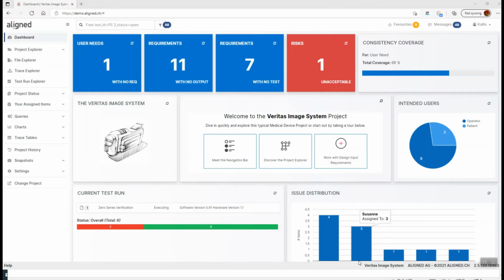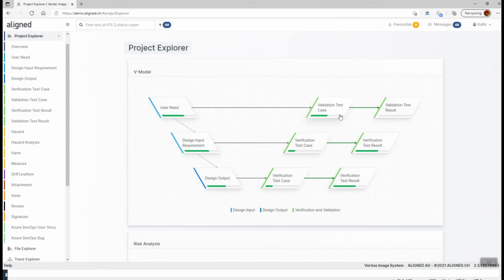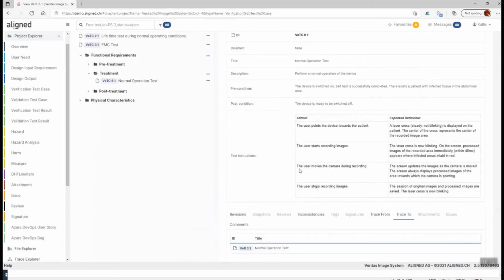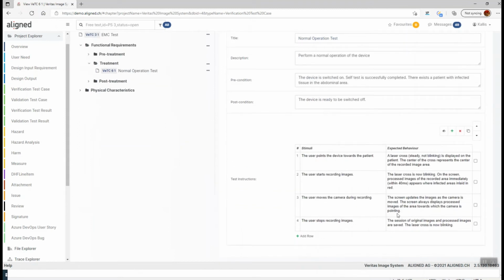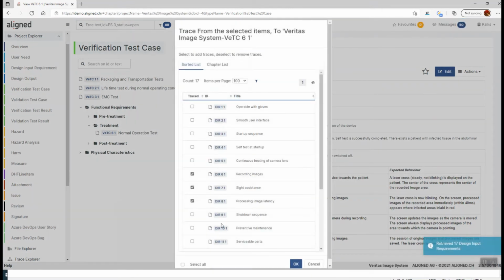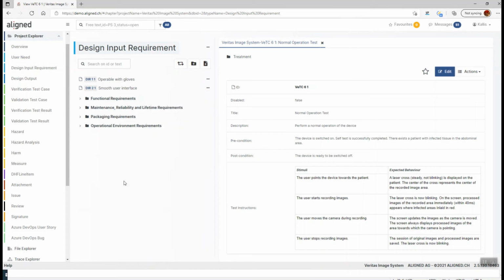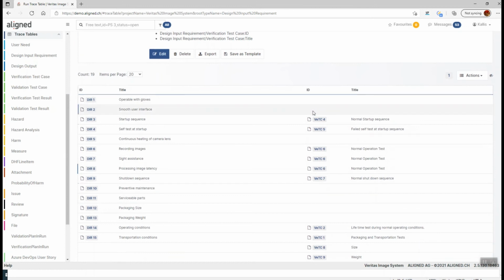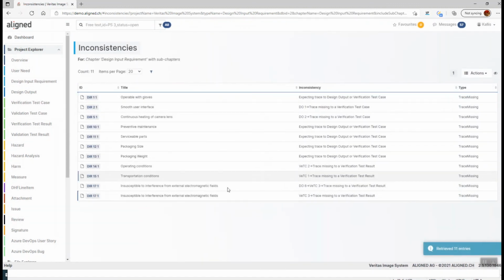Writing Test Cases in Aligned Elements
How to author test cases and ensure test coverage in Aligned Elements.

Contents:
0:26 Test Case vs. Test Result
1:23 Tracing  to a Test Cases
2:00 Analyzing Test Case Coverage
2:26 Finding Inconsistencies